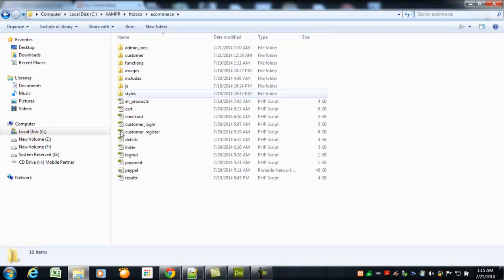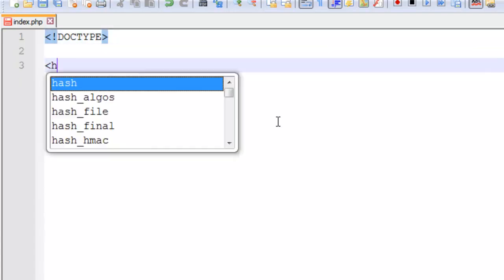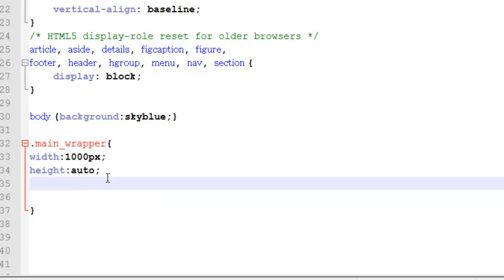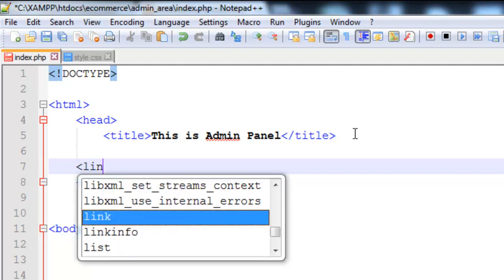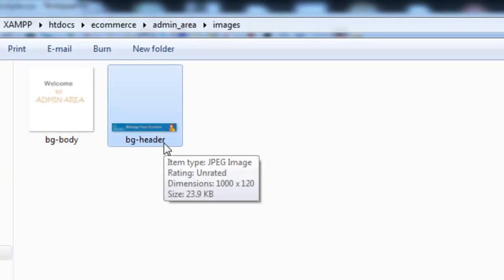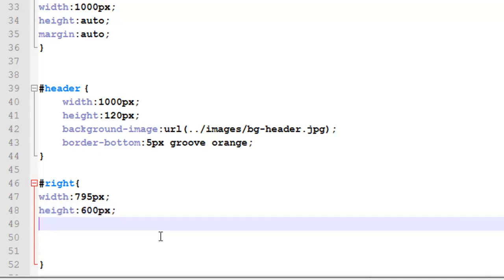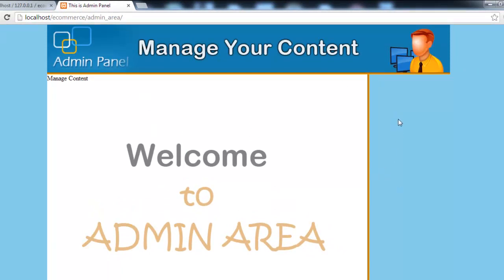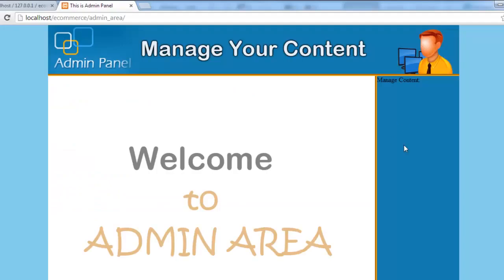E Commerce Website in PHP & MySQL Part 46 Admin Panel